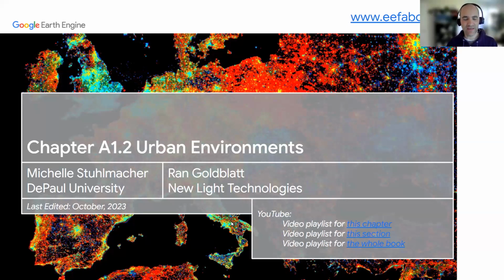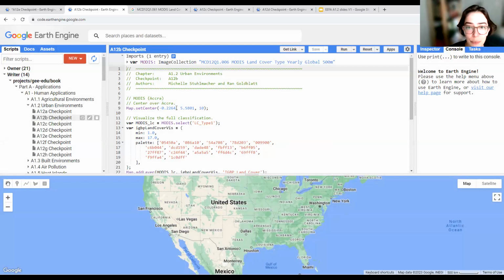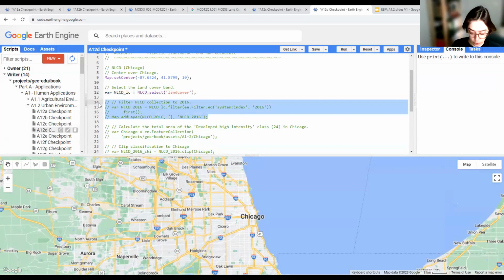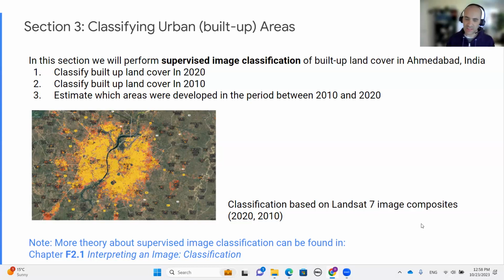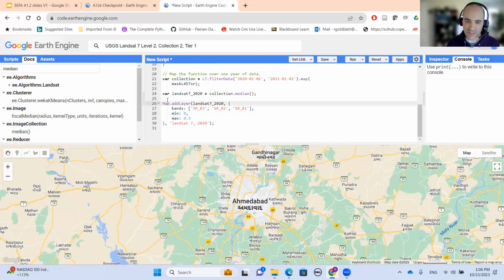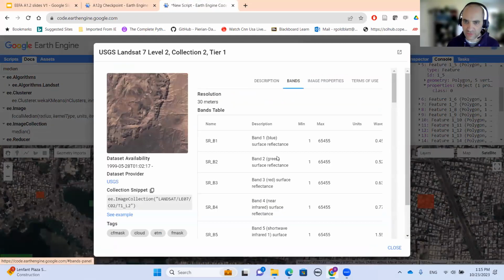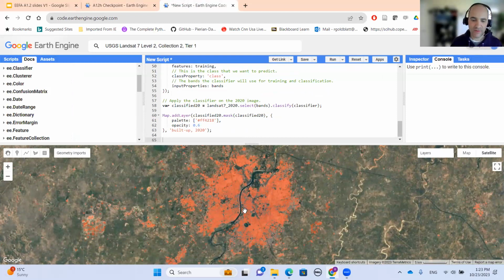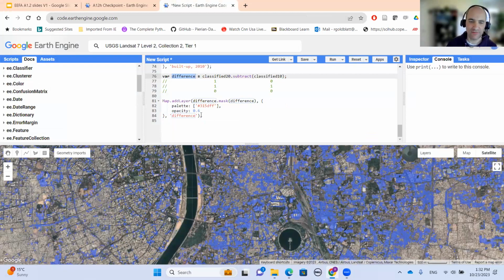Chapter A1.2 Urban Environments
Chapters
0:00 - Intro
01:32 - Time Series Animation
07:51 - Code Demo
09:41 - Setting Up the Visualization
26:03 - Interpreting an Image Classification
31:03 - Map this Function over an Image Collection
33:26 - Map Add Layer
36:48 - Examples of Not Built Up Areas
42:22 - Inputs to the Classifier
44:07 - Sample Regions Method
46:13 - Random Forest